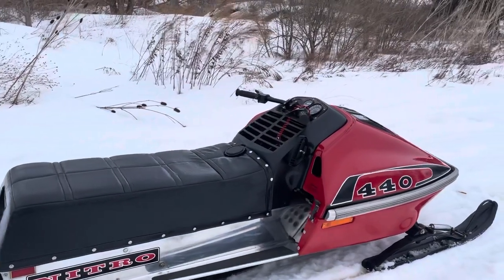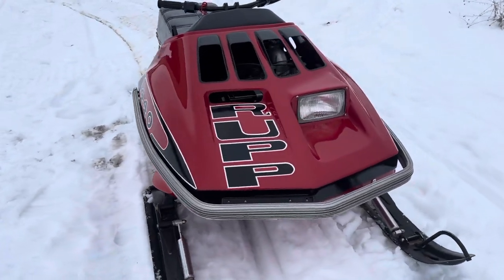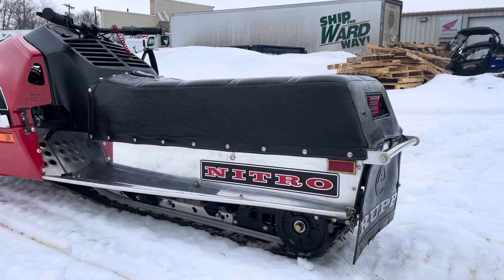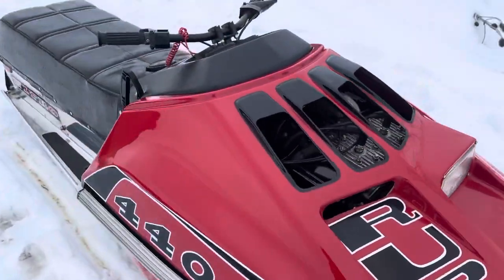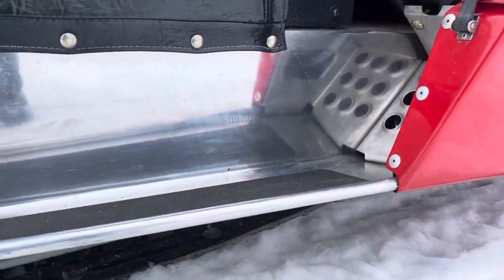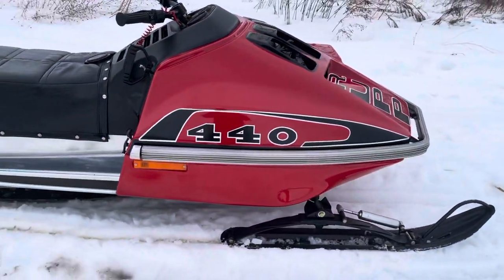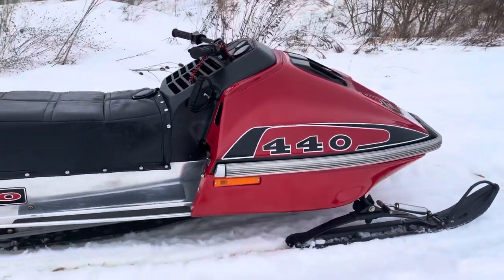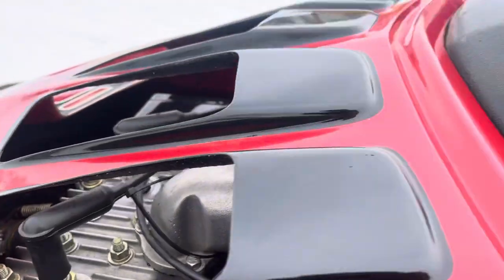1977 Rupp Nitro 440